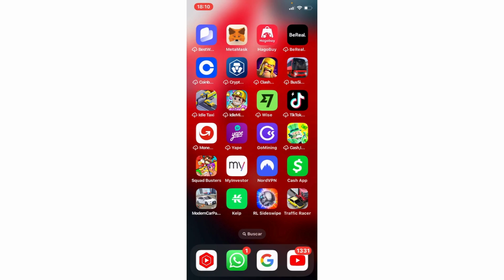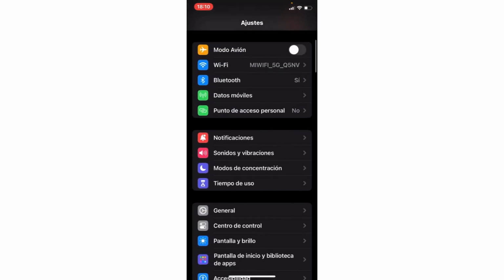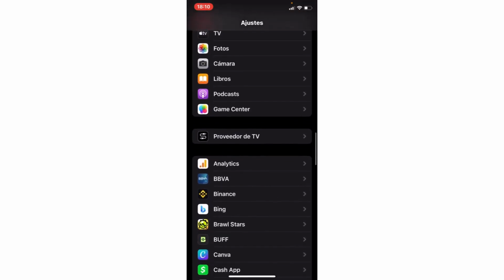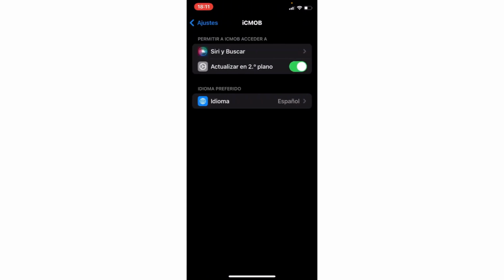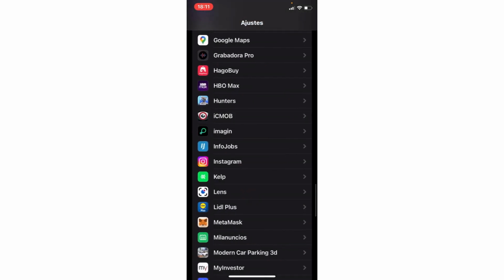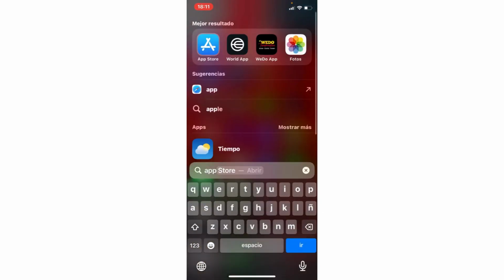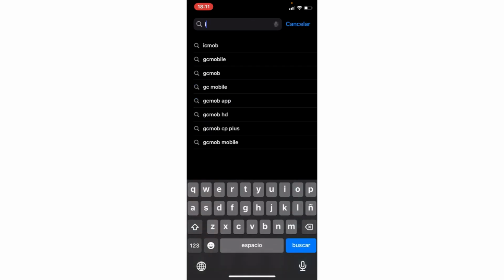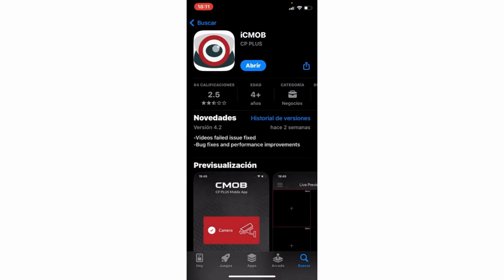How To Fix gCMOB App Not Working, Crashing, Keep Stopping or Not Loading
If you are experiencing issues with the gCMOB app, such as it not working, constantly stopping, crashing unexpectedly, or not loading, here is a detailed guide to help you fix these problems.

gCMOB Not Working: How to Fix It

1. Check Internet Connection
   - Ensure that your device is connected to a stable Wi-Fi or mobile data network. A poor connection can cause gCMOB to malfunction.

2. Restart the App
   - Completely close the gCMOB app and reopen it. This can resolve temporary issues.

3. Update the App
   - Check for any available updates for gCMOB in the app store. Updates often include bug fixes.

4. Clear Cache and Data
   - Go to "Settings", "Apps", "gCMOB", "Storage" and select "Clear cache" and "Clear data". This can resolve performance and loading issues.

5. Restart Your Device
   - Restart your device to ensure there are no background processes interfering with gCMOB.

gCMOB Crashing: How to Fix It

1. Check for OS Updates
   - Make sure your device is running the latest version of the operating system. Outdated versions can cause compatibility issues.

2. Reinstall gCMOB
   - Uninstall the gCMOB app and then reinstall it from the app store. This can fix installation errors.

3. Check App Permissions
   - Ensure that gCMOB has all the necessary permissions to function correctly. Go to "Settings", "Apps", "gCMOB", "Permissions" and enable the required permissions.

4. Disable Background Apps
   - Some background apps can interfere with gCMOB. Close all non-essential apps and try using gCMOB again.

gCMOB Keeps Stopping: How to Fix It

1. Ensure Sufficient Storage Space
   - Make sure there is enough storage space on your device. Lack of space can cause apps to close unexpectedly.

2. Disable Power Saving Mode
   - Power saving mode can limit app performance. Disable it and check if gCMOB works properly.

3. Clear RAM
   - Use a memory management app to free up RAM on your device. Lack of memory can cause gCMOB to stop.

gCMOB Not Loading: How to Fix It

1. Check Network Settings
   - Ensure the network settings are correct. Incorrect network settings can prevent gCMOB from loading.

2. Check gCMOB Servers
   - Sometimes the issue can be with the gCMOB servers. Check for any official announcements about service interruptions.

3. Reset Network Settings
   - Reset your device’s network settings. Go to "Settings", "System", "Reset options", "Reset Wi-Fi, mobile & Bluetooth".

General Tips

- Contact Technical Support: If none of these methods work, contact gCMOB technical support for further assistance.
- Forums and Communities: Check online forums and communities to see if other users have found solutions to similar problems.

By following these steps, you should be able to fix most issues related to gCMOB not working, crashing, or not loading.